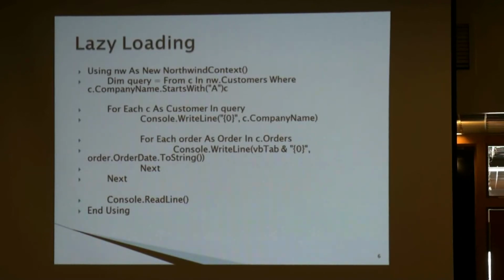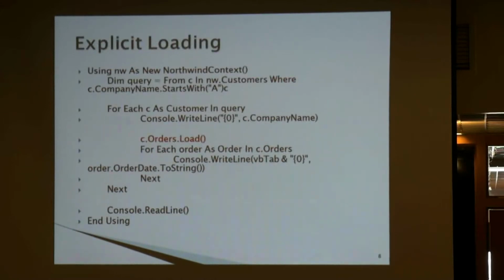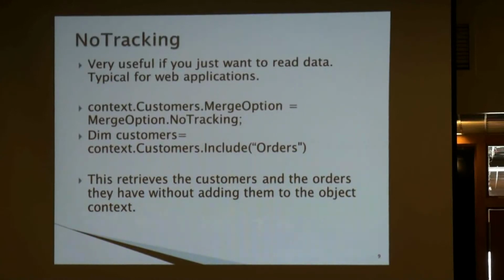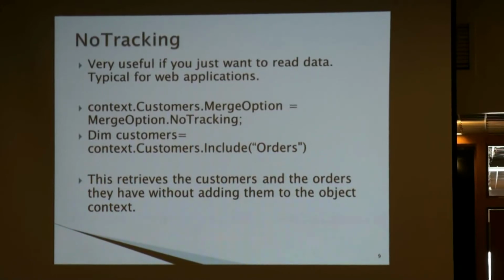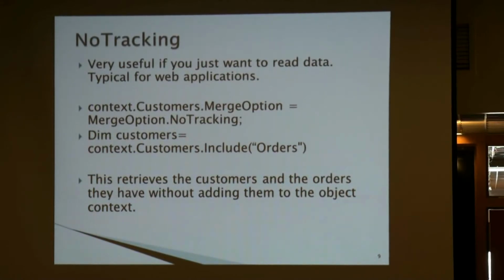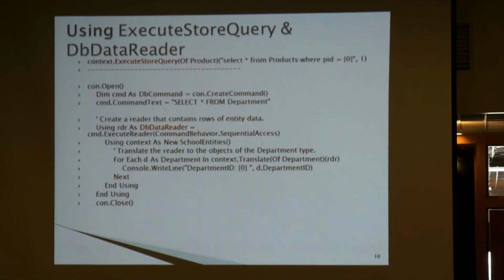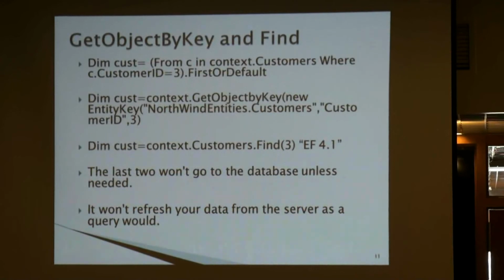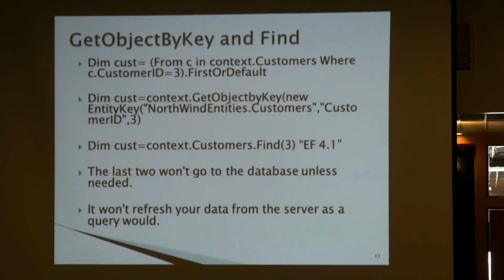Entity Framework, a deeper look (3-5)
In this session, Nabeel Derhem will address the Pros and cons of EF + strategies and techniques to utilize it in an efficient way